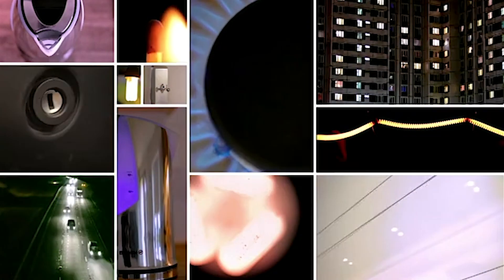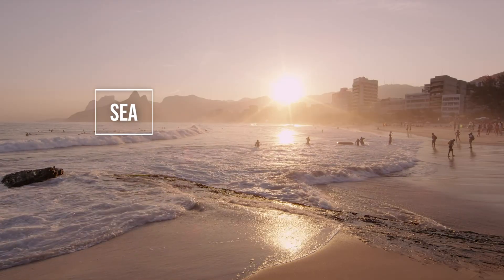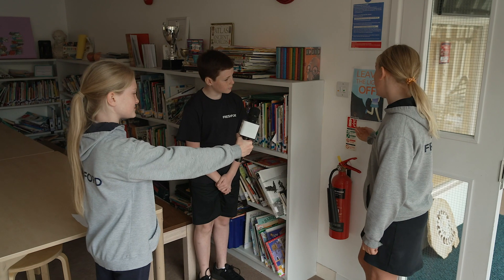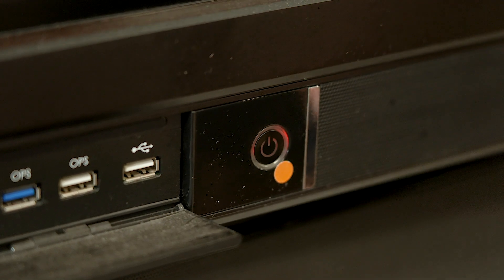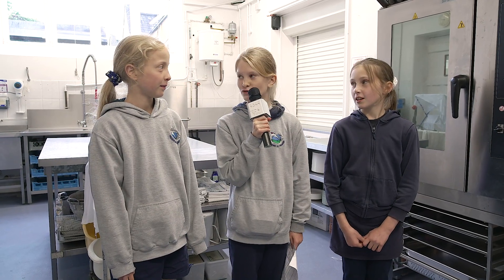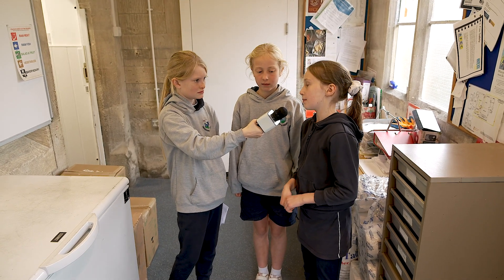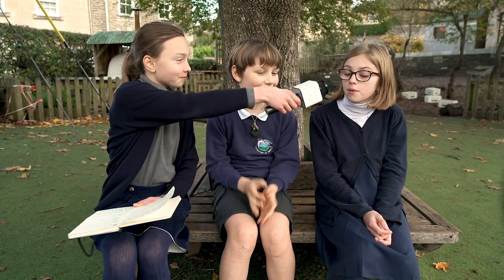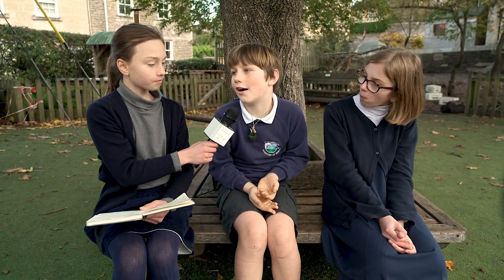Energy Saving at School with Energy Sparks and Freshford Church School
Pupils from Freshford Church School talk about their school's energy saving journey working with the charity, Energy Sparks. The pupils talk about the actions they've taken to save energy in the classroom and the school kitchens, and their project to install solar panels on the school roof. They will also demonstrate how Energy Sparks has helped and motivated pupils at the school to save energy by presenting their smart meter data to show them when and how much they are using energy, and rewarding them for taking action to reduce energy.